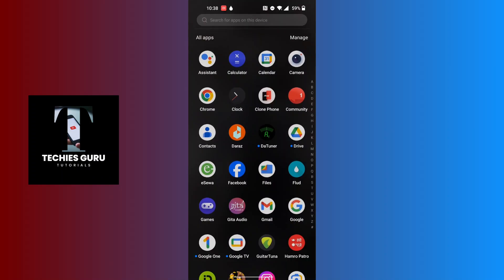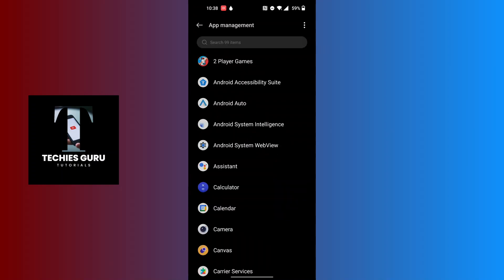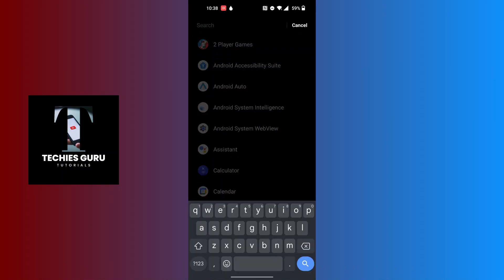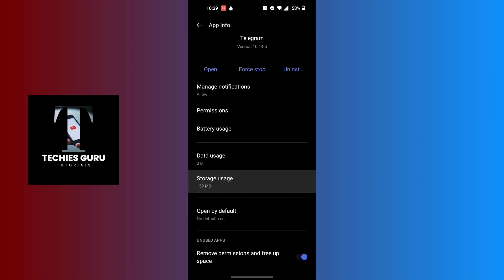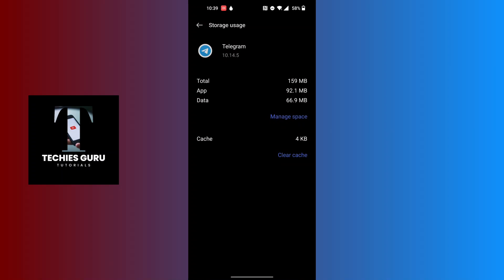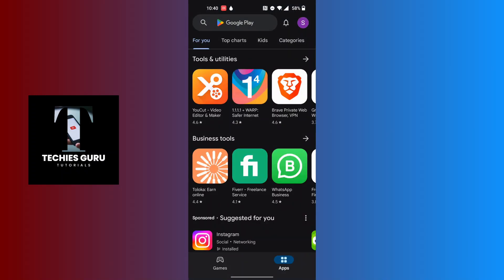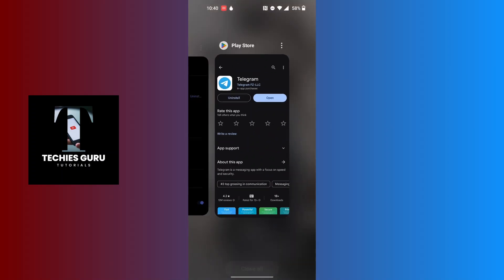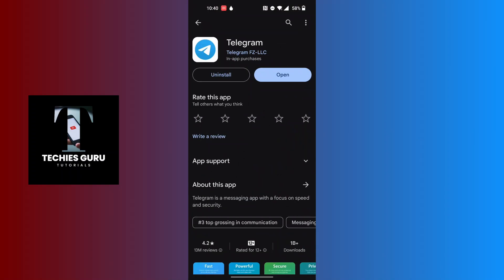How to Fix Telegram Freezing Problem 2024?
📱 How to Fix Telegram Freezing Problem 2024? | TechiesGuruTutorial

🚀 Welcome to TechiesGuruTutorial, your ultimate guide for tech tips and solutions! In this video, we will show you how to fix the Telegram freezing problem in 2024. A smooth messaging experience is essential, and we’ll help you resolve any issues that cause Telegram to freeze. Let’s dive into the step-by-step process!